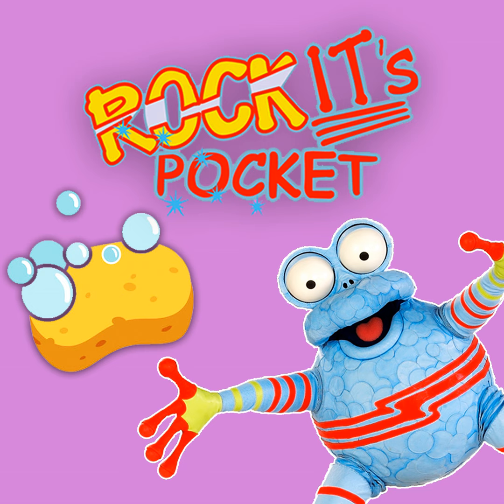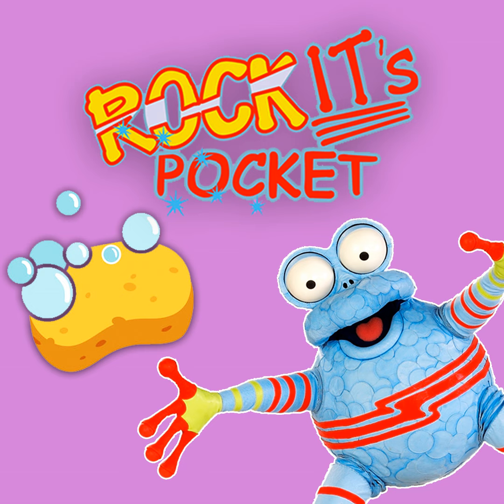Sponge 🧽 What's in Rockit's Pocket | Podcast for Kids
Welcome to the world of Rockit! In this series, we'll learn something new each episode as Rockit discovers what's in his pocket. Today he finds out how good sponges are!